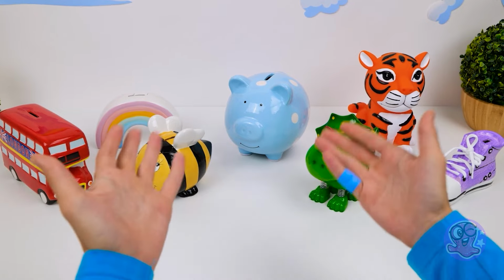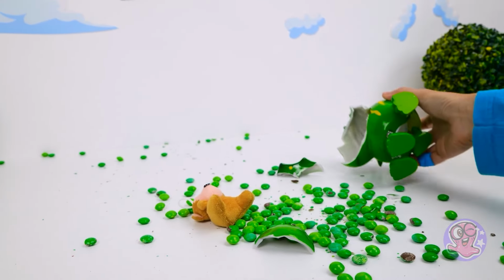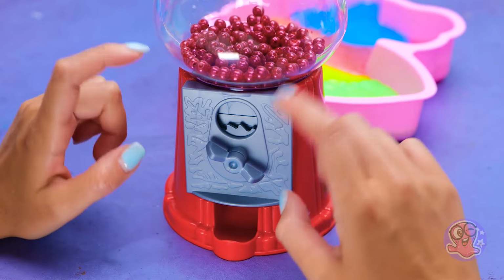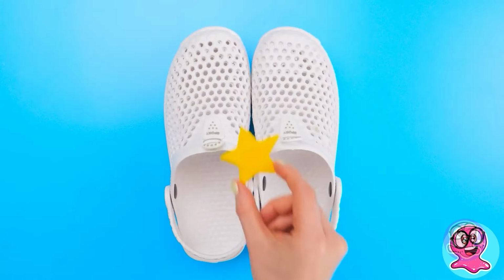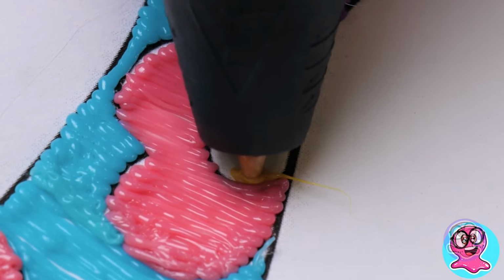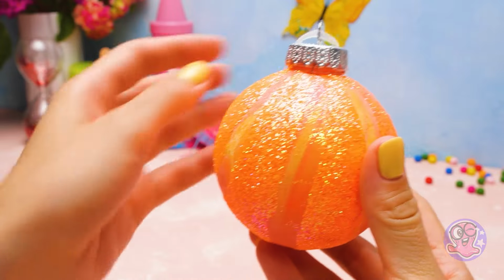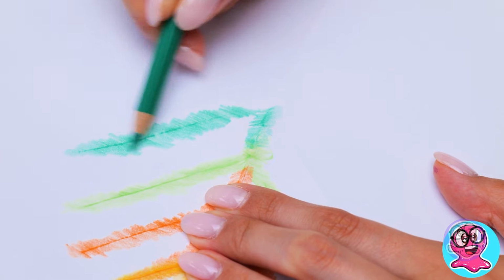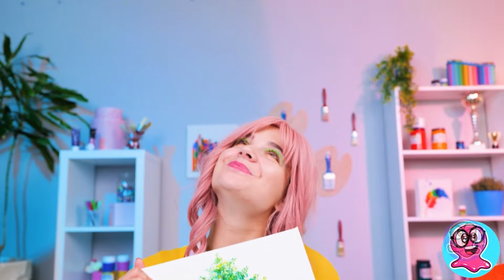😍 Time to Get Crafty With These Colorful DIY Project Ideas 🌈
Get ready to unleash your inner artist and add a splash of color to your world with our latest video! 🎨✨ It's time to roll up your sleeves and dive into a treasure trove of colorful DIY project ideas that will ignite your creativity and brighten your day. So grab your paintbrushes, gather your supplies, and let's get crafty!